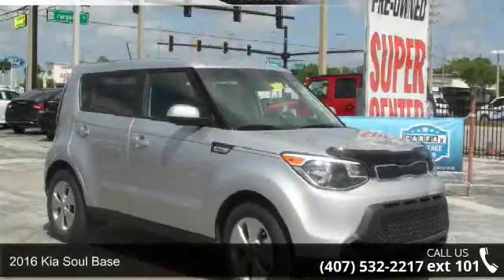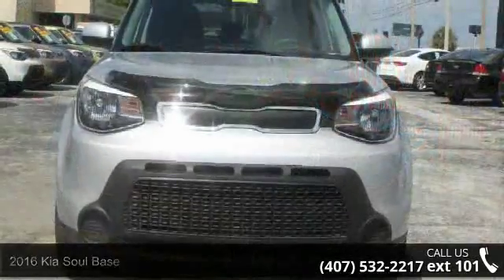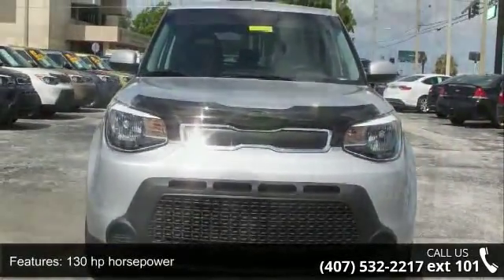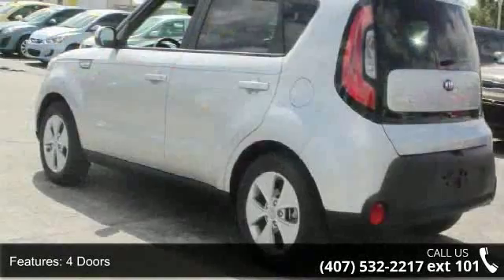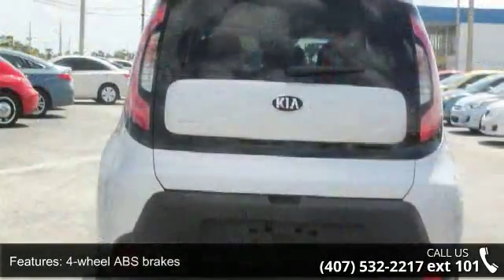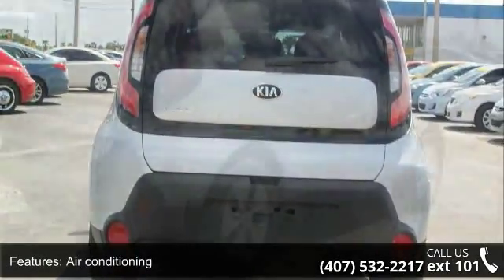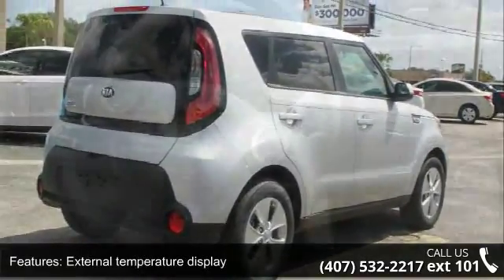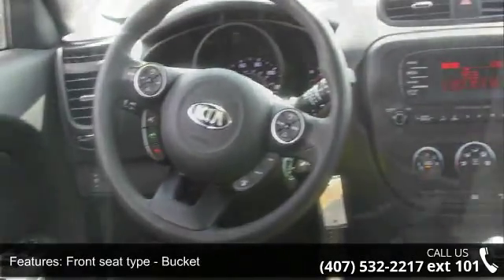2016 Kia Soul Base - Orlando KIA West - Orlando, FL 32808